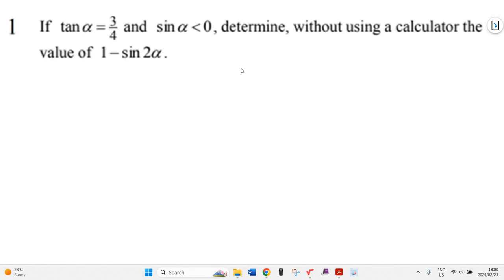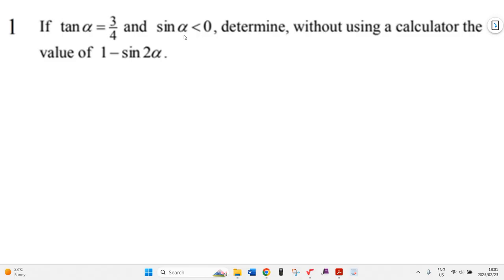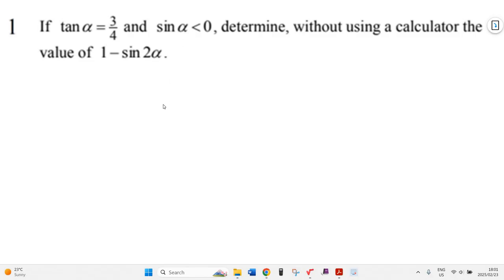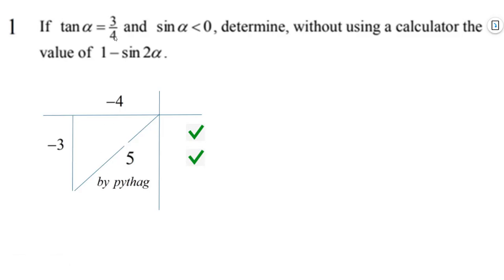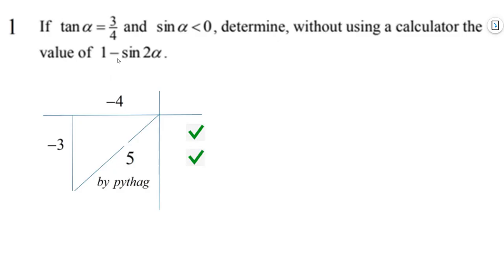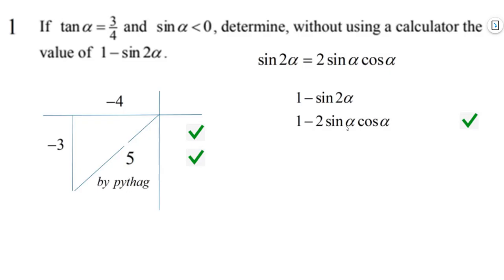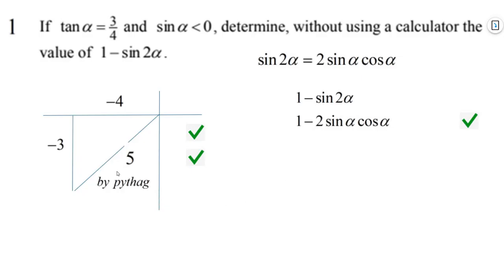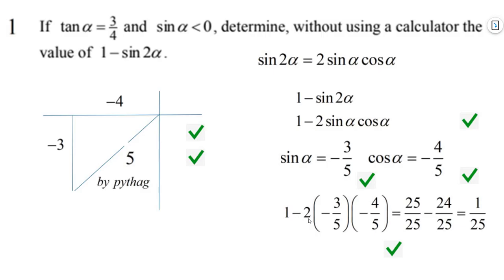Q1 Pythag trig and double A